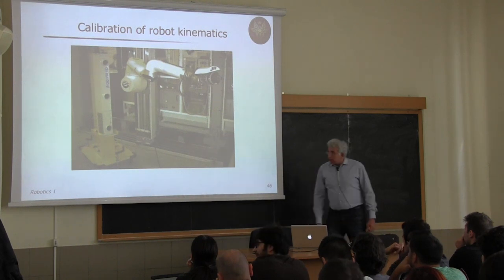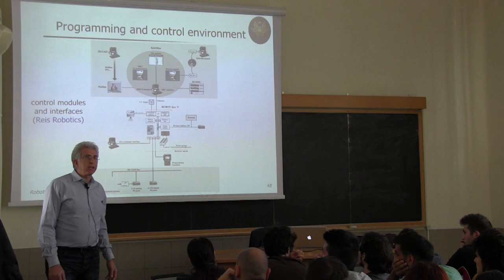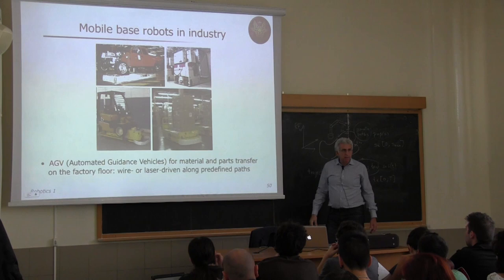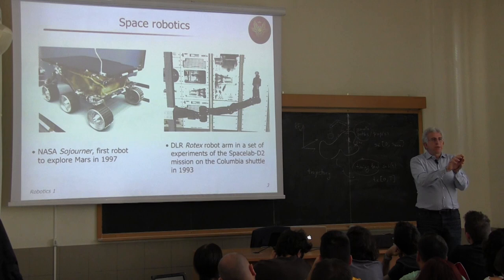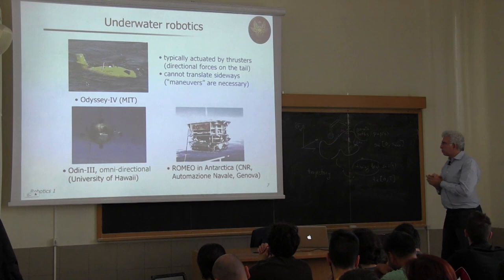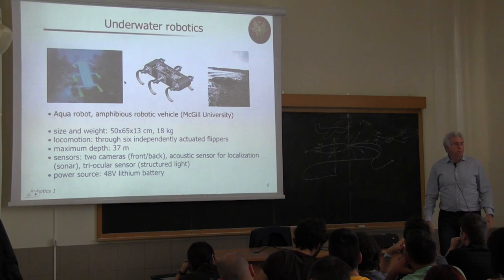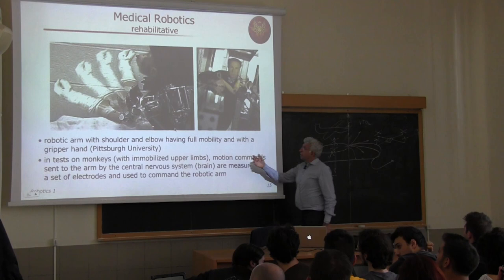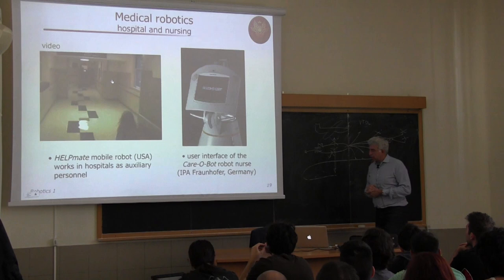Robotics 1 - Prof. De Luca Lecture 05 (10 Oct 2014)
00:00 Calibration of robot kinematics
02:58 Man-Machine interface
06:26 Programming and Control environment
16:20 Motion programming and scaling
22:02 Service Robotics
23:32 Some application domains
28:30 Space robotics
41:22 Robots on ISS
45:30 Underwater Robotics
59:50 Medical robotics